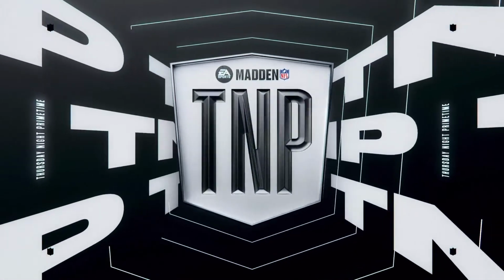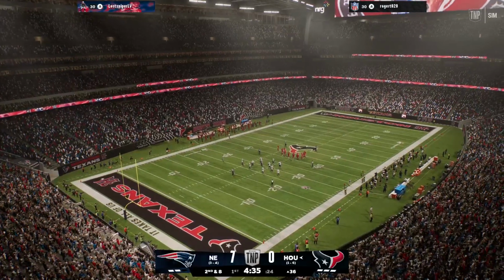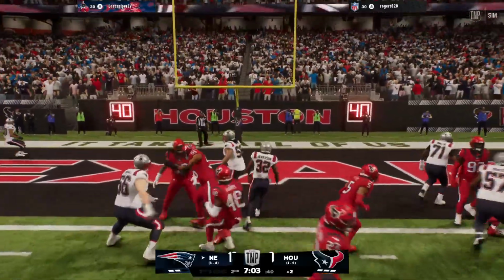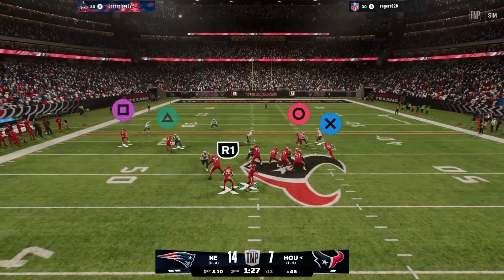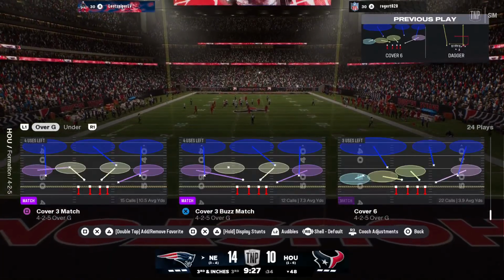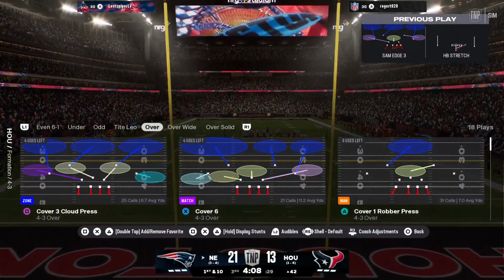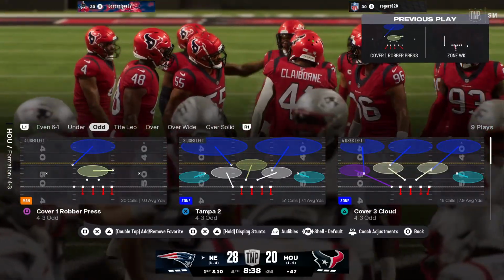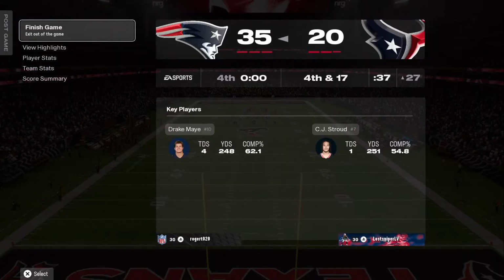OMFL S117 Week 9